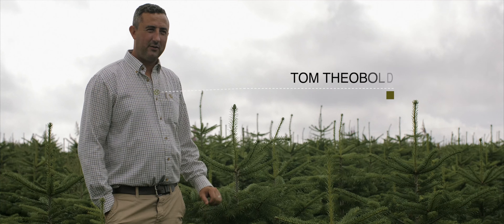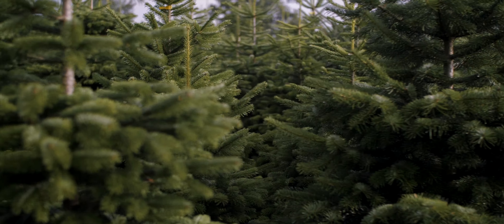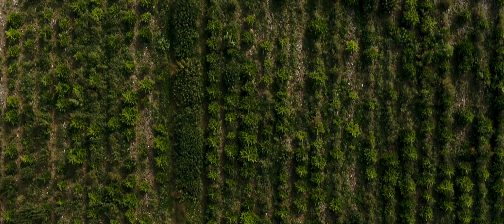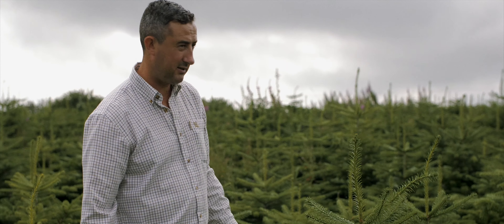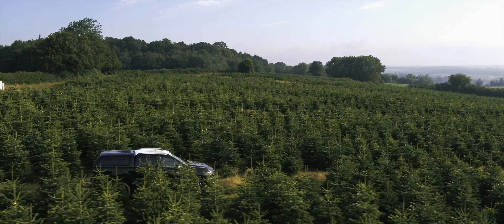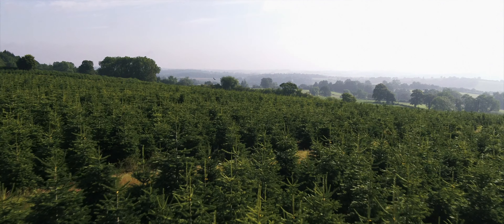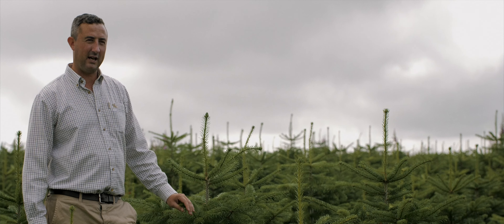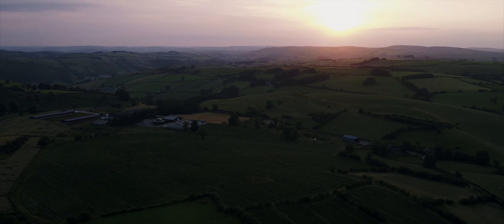Walker Forestry Wales Feature 4k